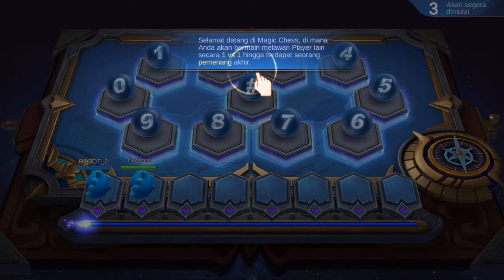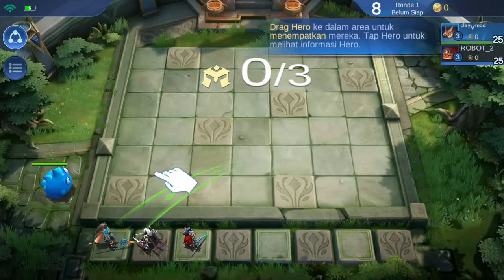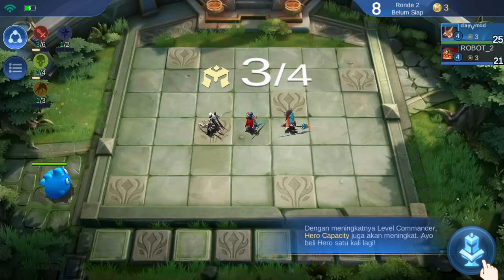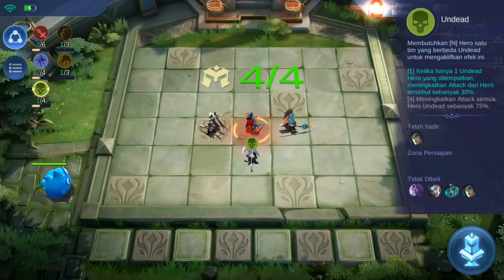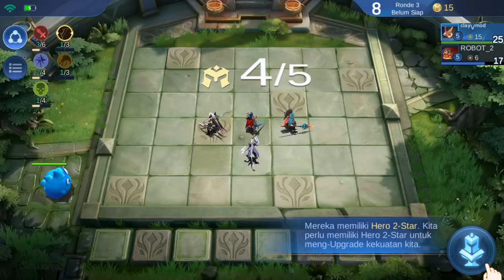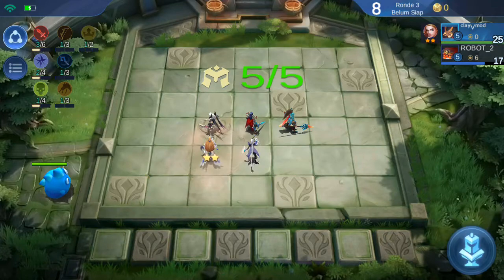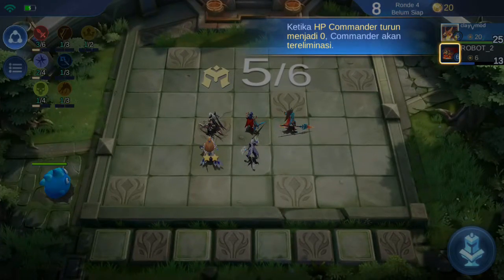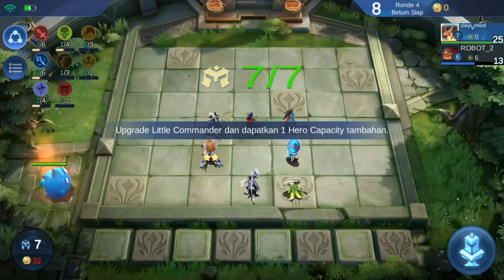GASSMOD Mobile Legends Magic Chess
🎵 Musik🎶

THANKS FOR WACTHING GUYS
           M O D